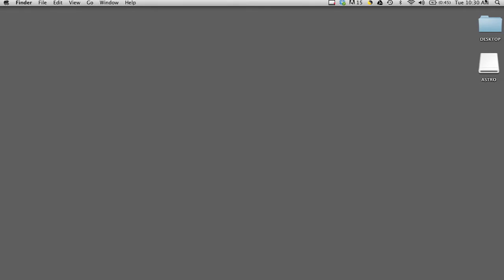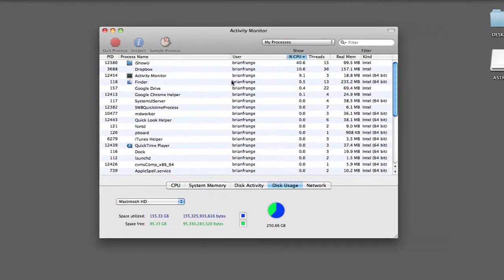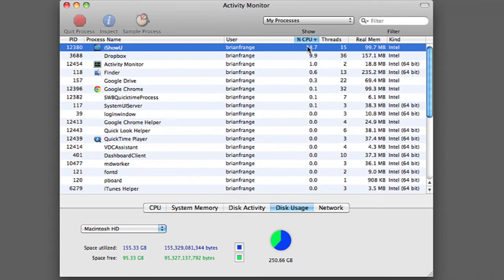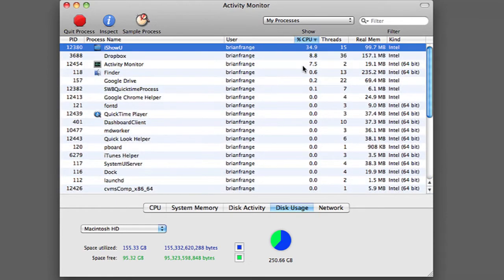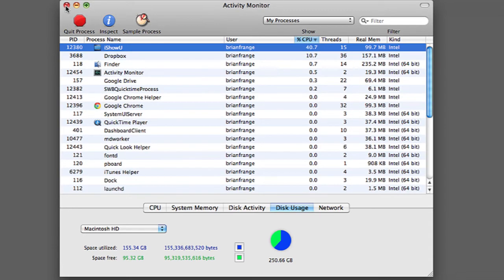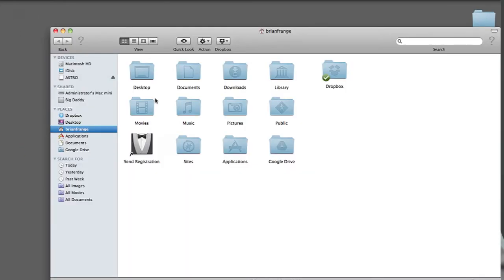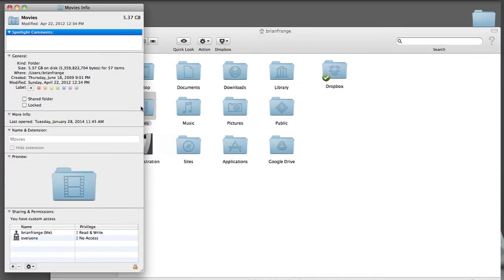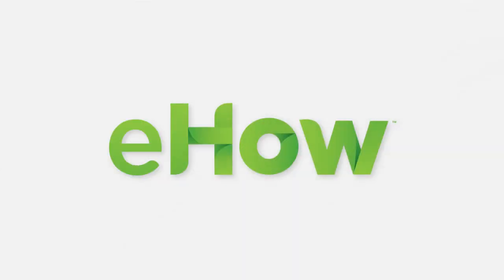How to See What Is Taking Up My Storage : Basic Computer Skills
You can see what is taking up storage on a computer using Windows Explorer. Learn how to see what is taking up storage on your computer with help from a web and graphics specialist in this free video clip.